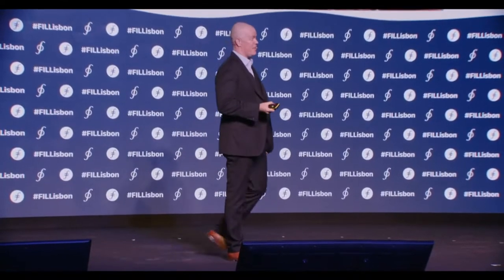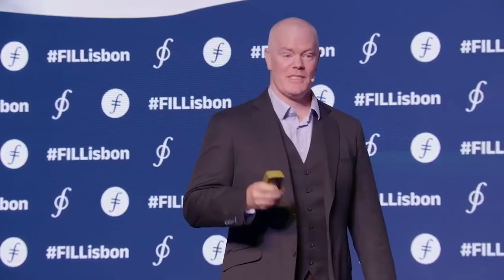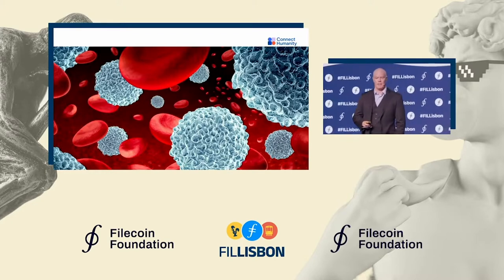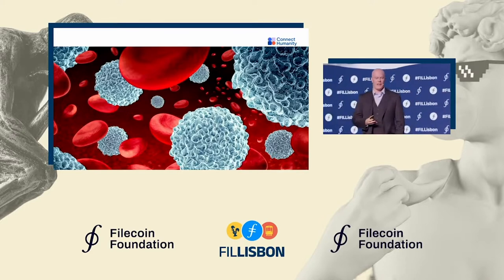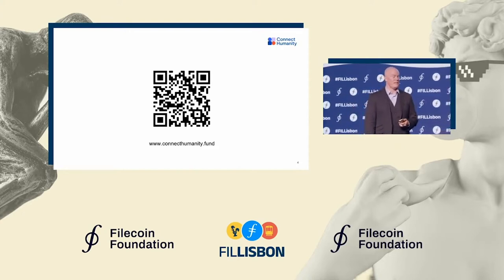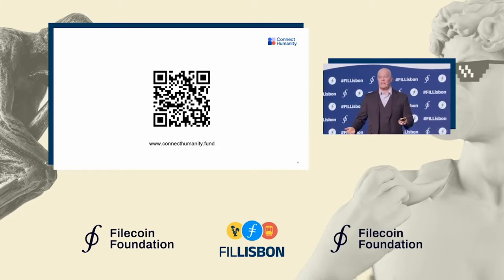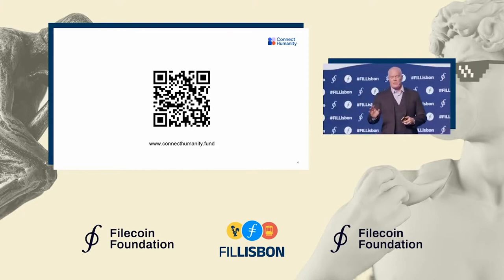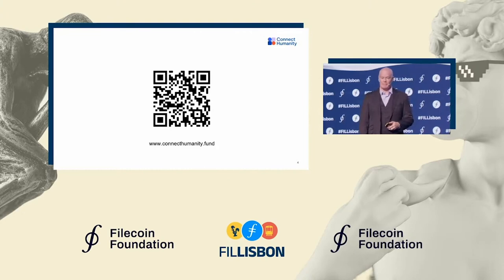What We Learned About the Global Digital Divide | Fil Lisbon Main Stage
A digital society is already here, it's just not distributed equitably, to paraphrase sci-fi author William Gibson. Connect Humanity helps people cross the digital divide. The nonprofit conducted the largest-ever survey of civil society organizations around the world and now it wants your input on how Web3 can contribute to new models for connectivity.